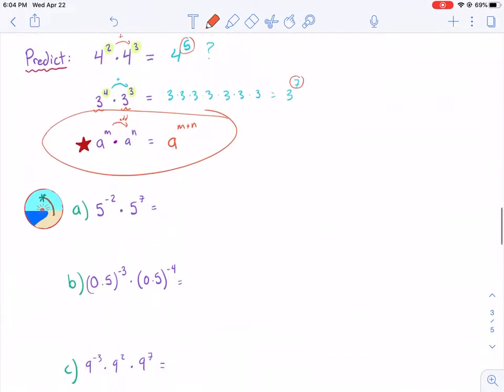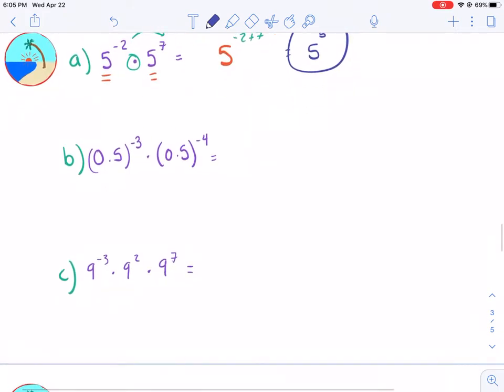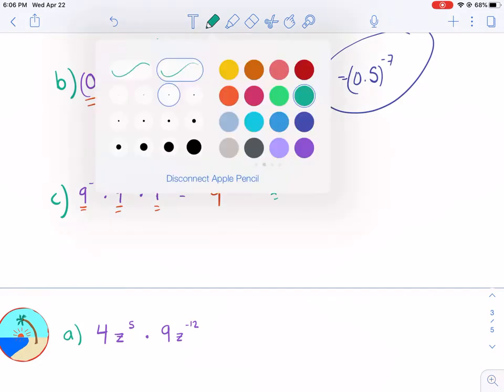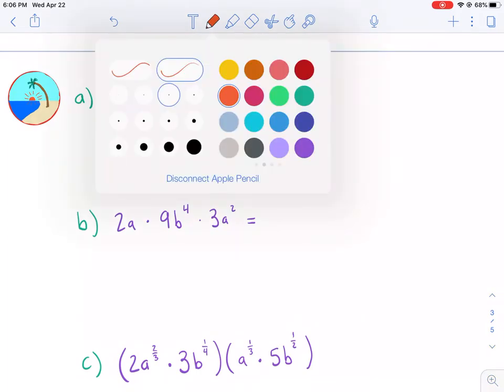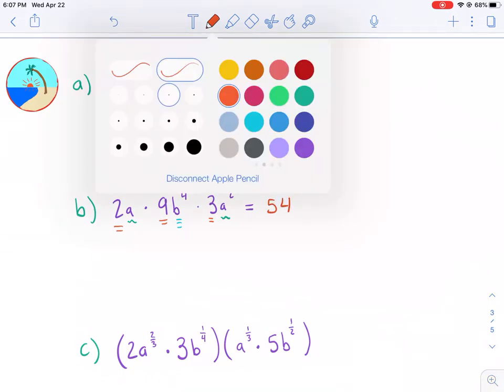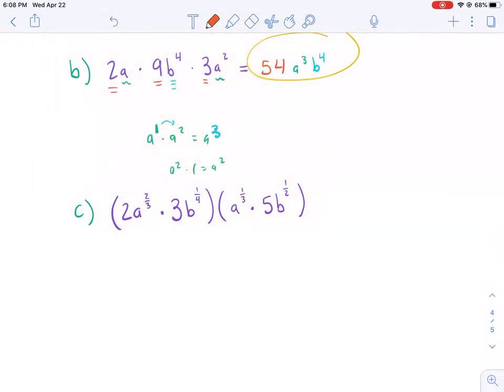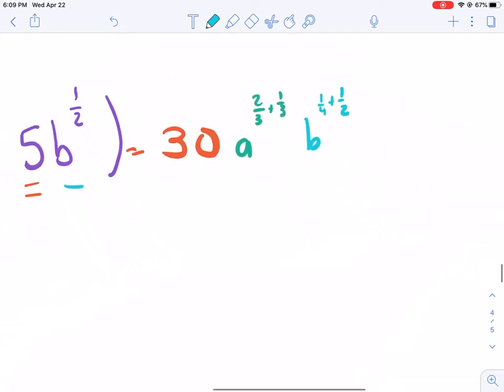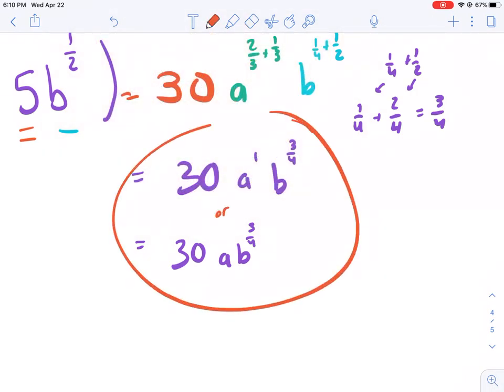Algebra I with Mr. West | Chapter 7.2 Video Notes Part 2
Multiplying powers examples